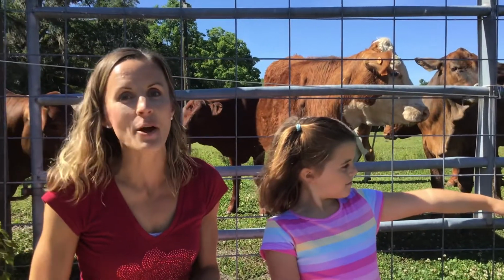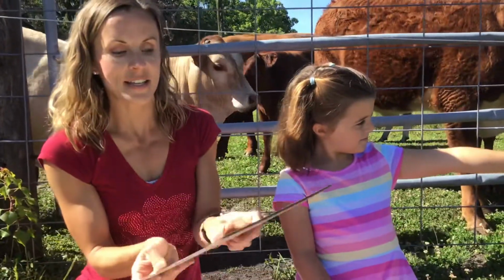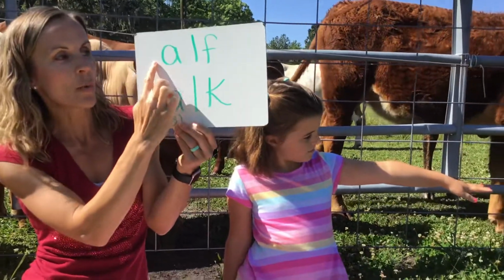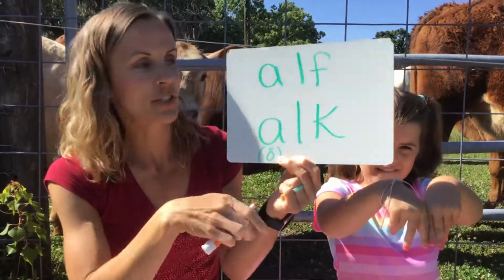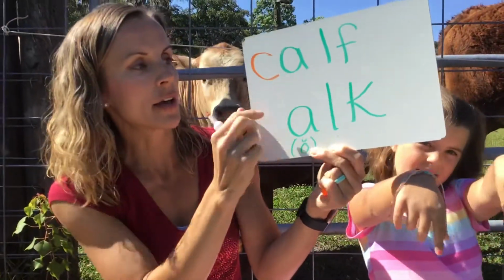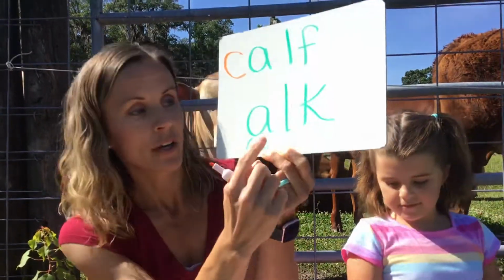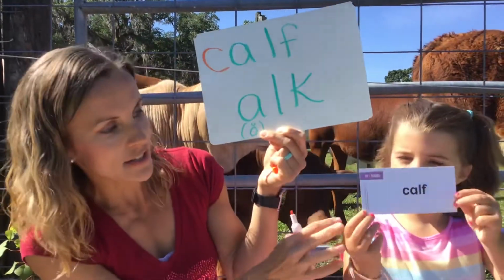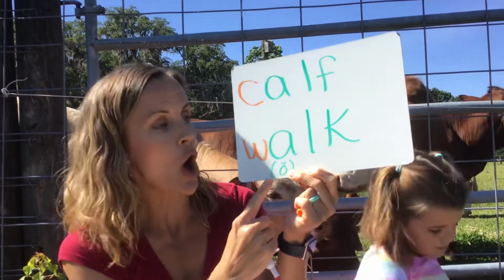BJU Phonics Lesson 154 First Grade